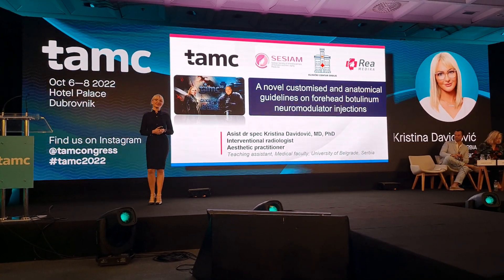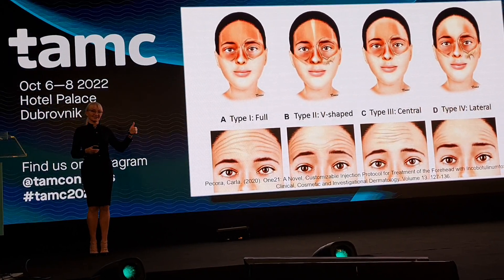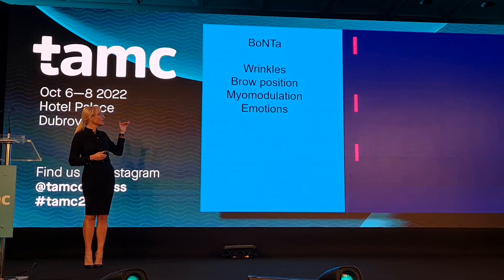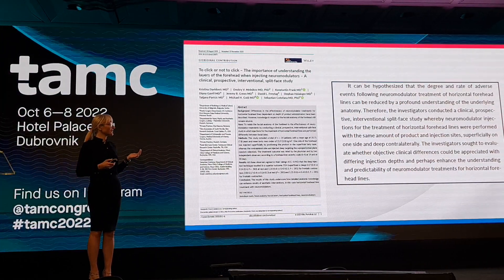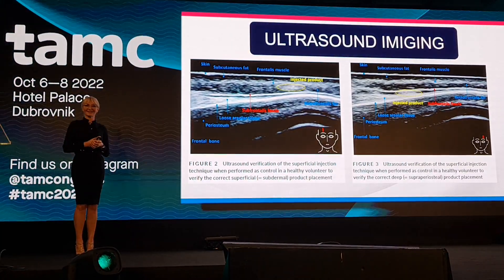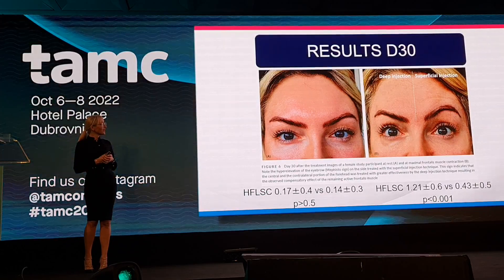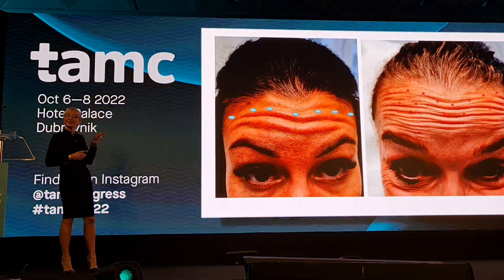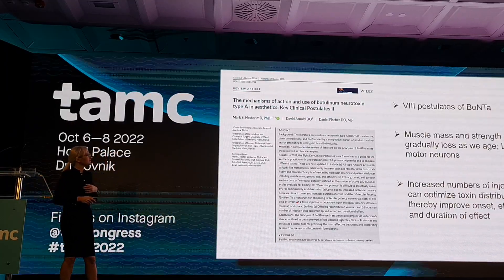Customized BOTULINUM toxin injections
BOTULINUM TOXIN Type A (BTX-A) - Customized injection points

Lecture   @TAMC 2022 Dubrovnik, Croatia
Speaker: Dr Kristina Davidović